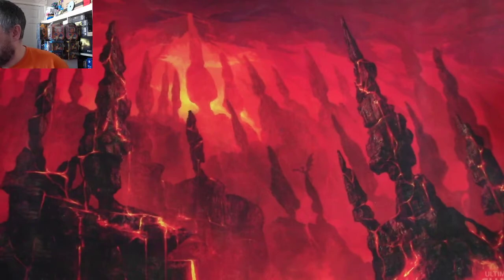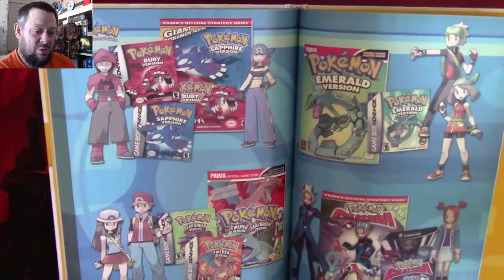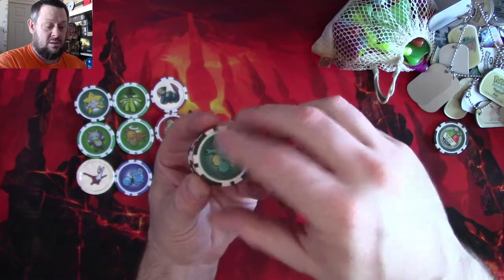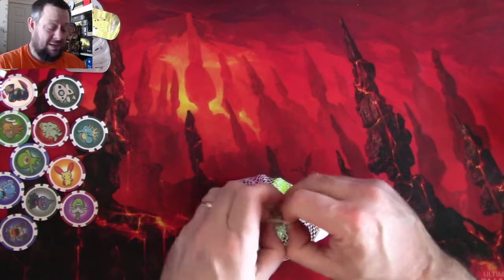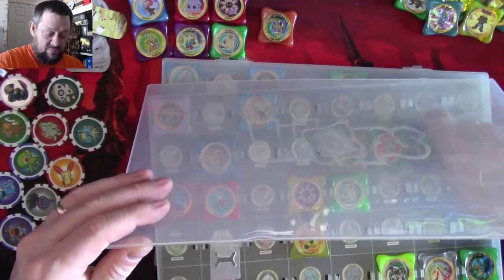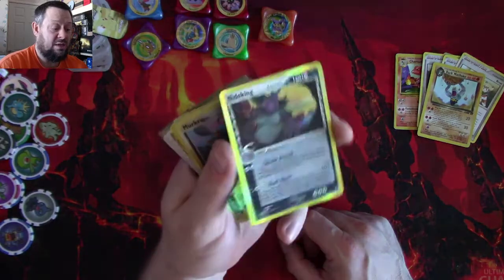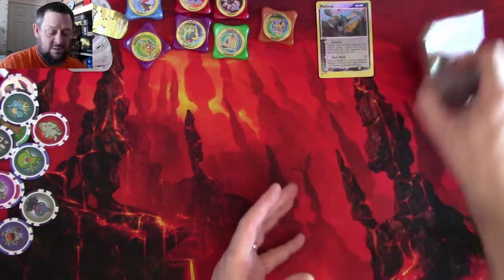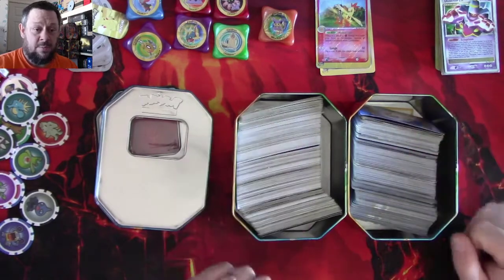Pokemon Cards, Dog Tags, Poker Chips, Waps and Book haul!!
I bought a random collection of Pokemon stuff over the weekend. We go through it together. No idea how much this stuff would sell for but it is all really cool!!